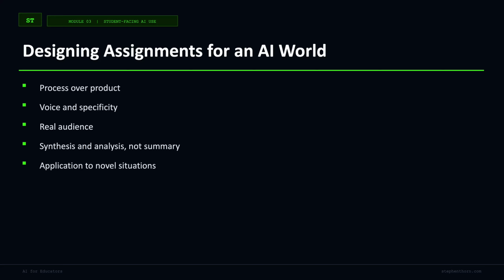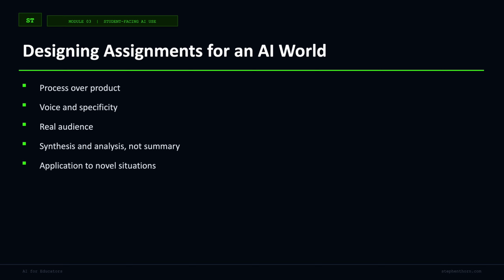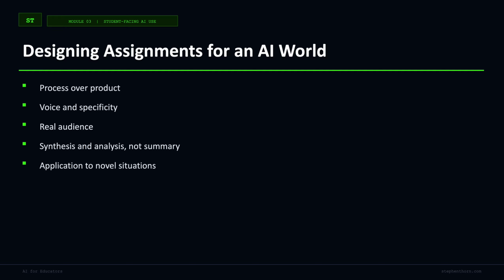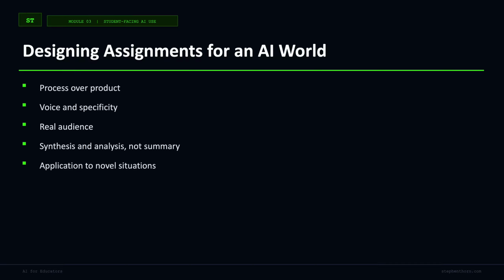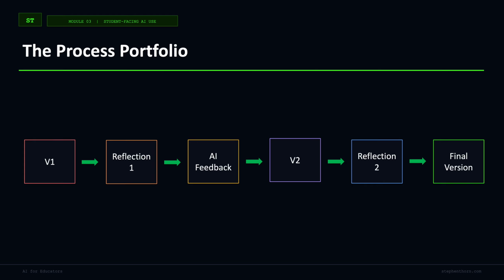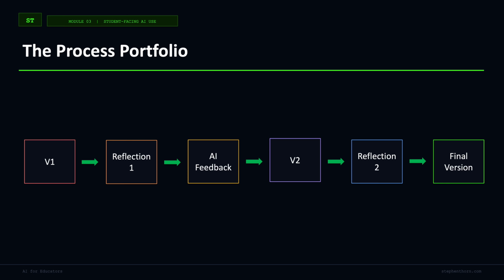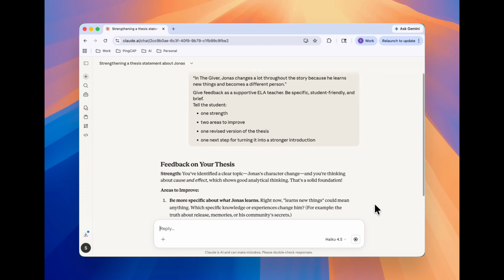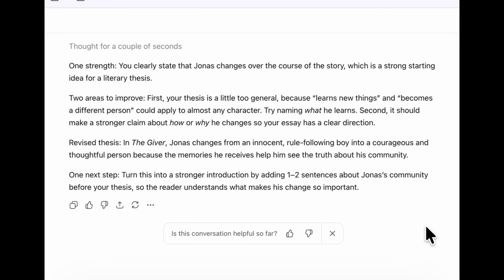AI for Educators - Module 3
AI is transforming education - and you don't need to be a tech expert to use it.

In this free workshop designed specifically for educators, you'll discover:
- How to use AI to save time on lesson planning
- Tools and prompts that actually work in a classroom setting
- Practical ways to engage students with AI
- What to avoid and how to stay in control
- Real examples you can use starting tomorrow